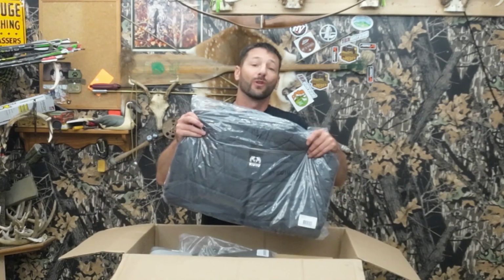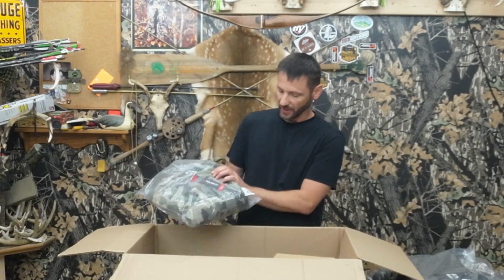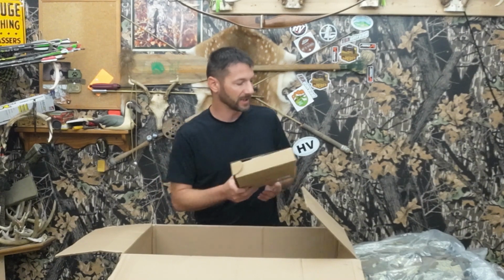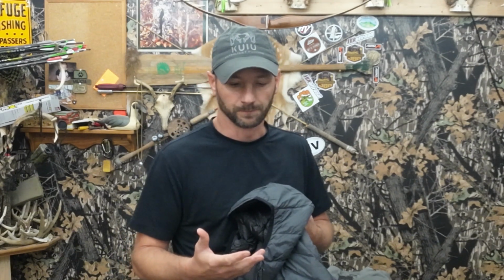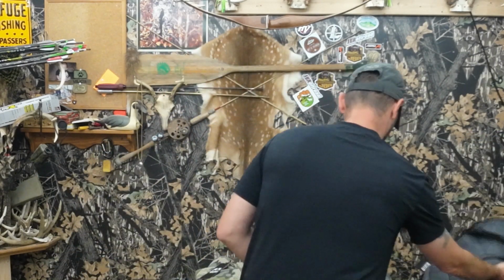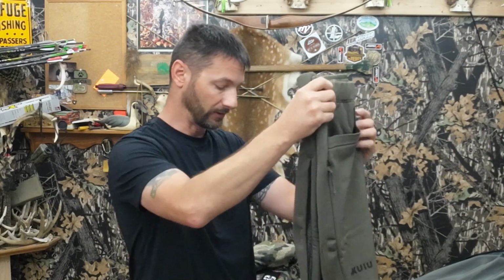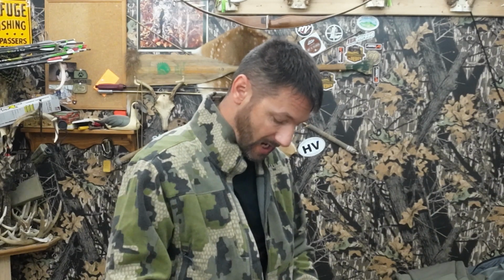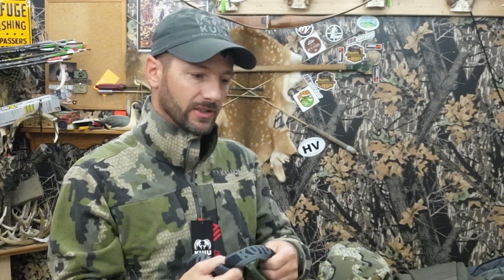KUIU Unboxing 2023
Unboxing new gear from KUIU.  First takes and impressions on the new lines of KUIU apparel. Setting up future videos to compare and contrast new products.  Also KUIU sizing successes and short comings.